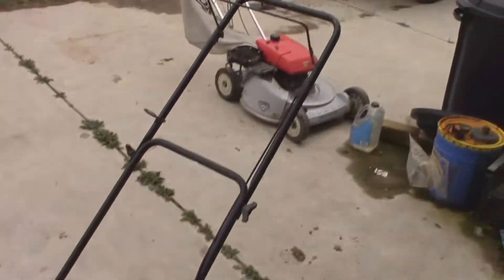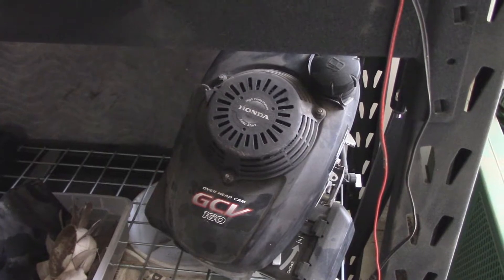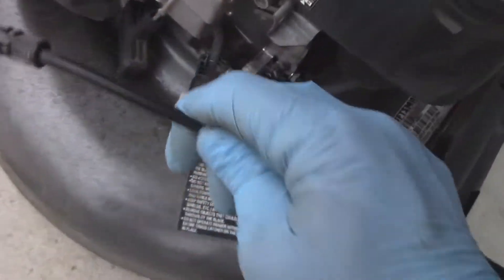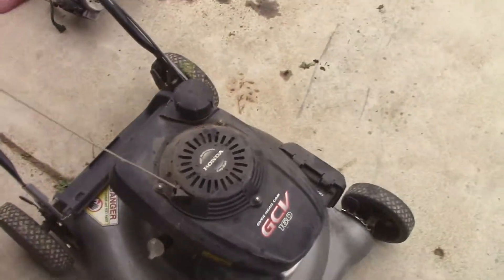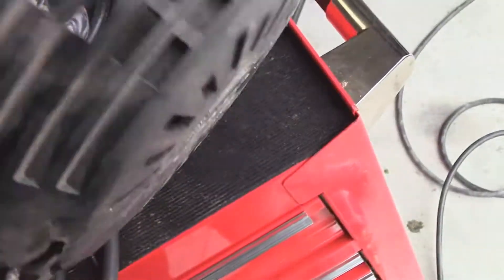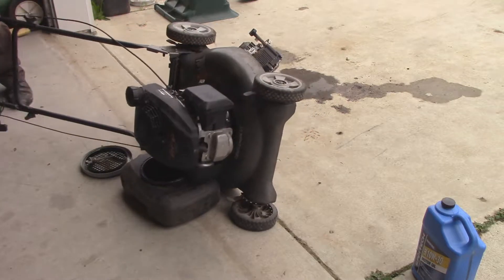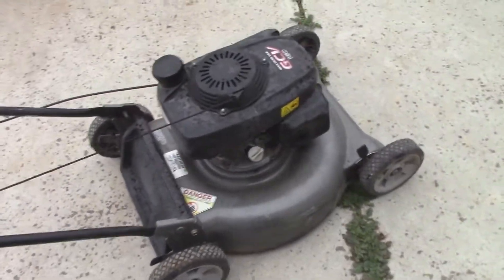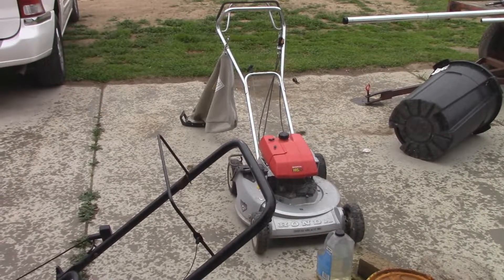Craftsman 21" Honda Swap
The old motor was toast... had this honda one on the shelf. Man I love these hondas.